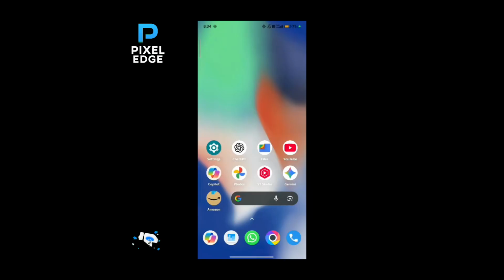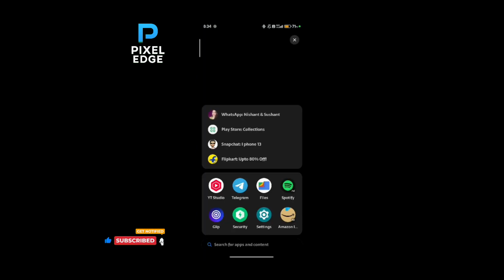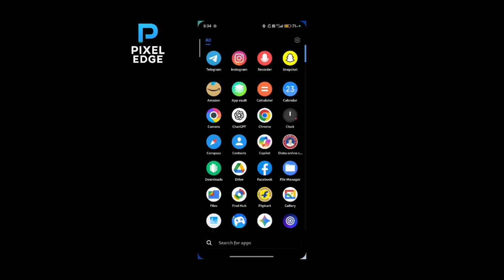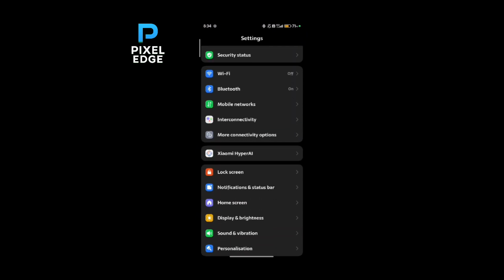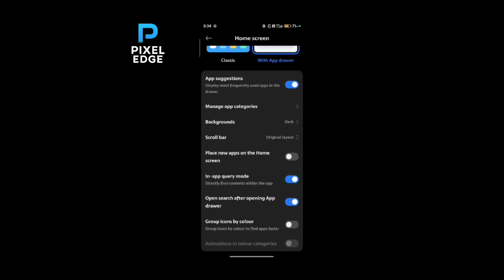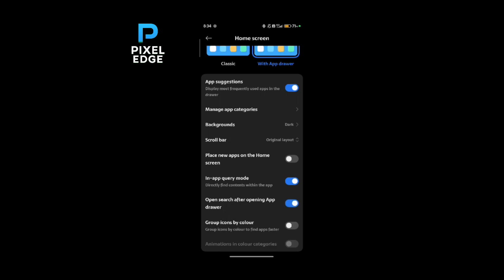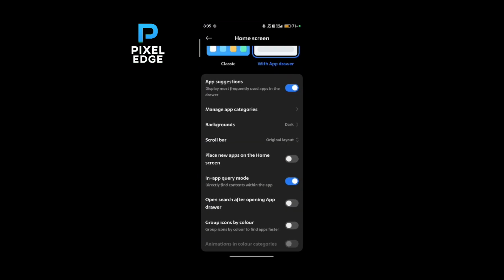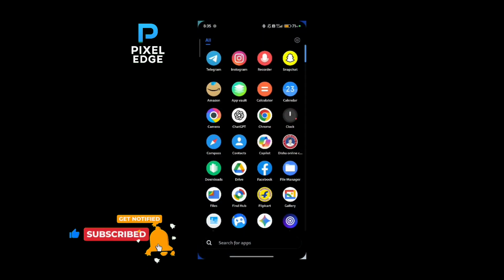"Fix App Drawer Issue in Android 🔧 | Stop Auto Search Problem Easily 📱"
Are you also facing the problem where App Drawer automatically opens search option again and again? 😟 Don’t worry, in this video I’ll show you the simple fix to stop this issue permanently. 🔥

📌 In this video you will learn:

Why this App Drawer auto search problem happens.

Step-by-step method to turn off open search after opening app drawer.

Best settings for smooth Android performance.